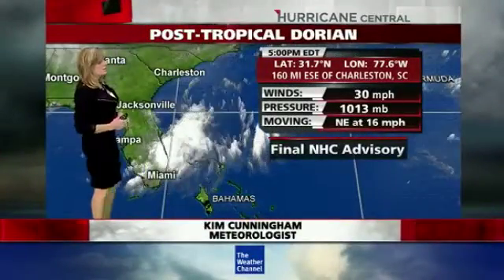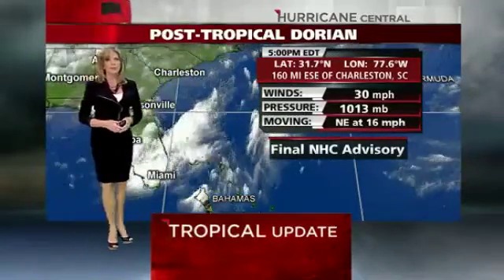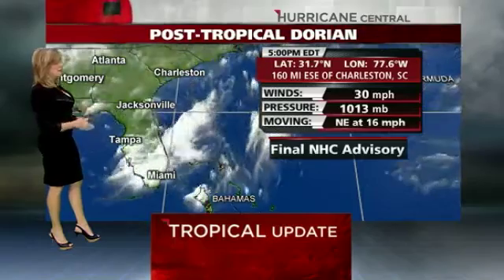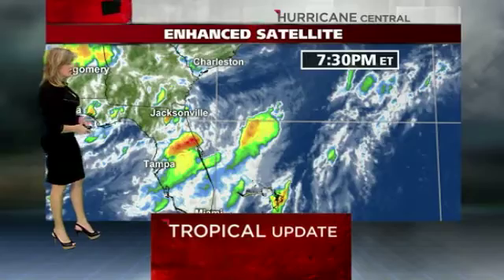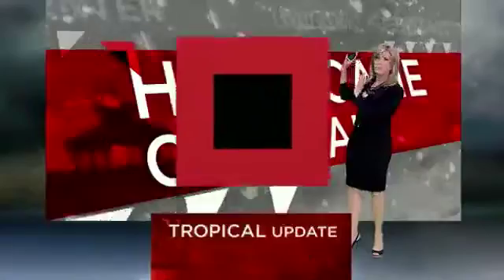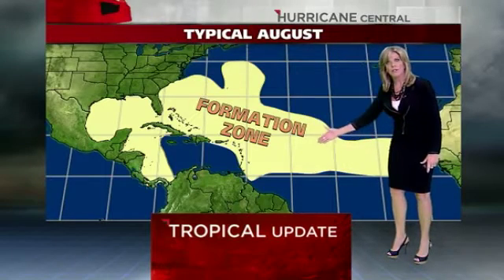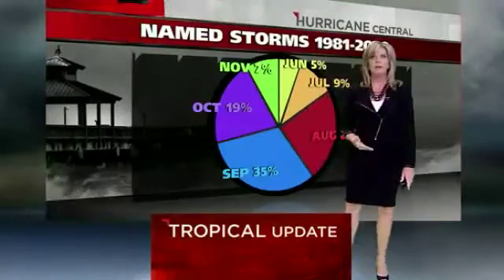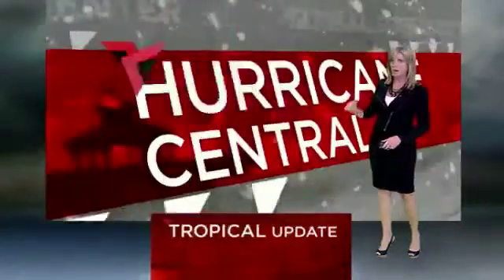Post-Tropical Dorian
August 3, 2013 - The peak of the Atlantic hurricane season is still more than a month away. We are watching to see if anything develops.